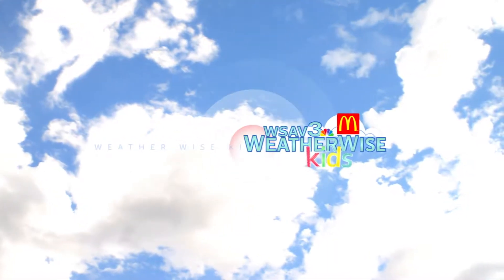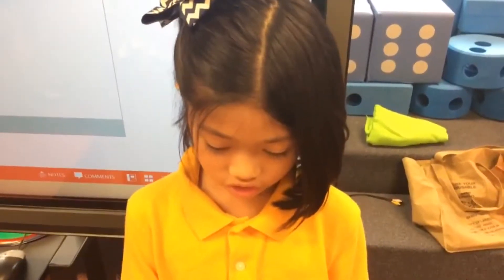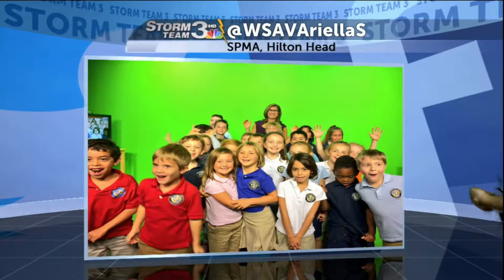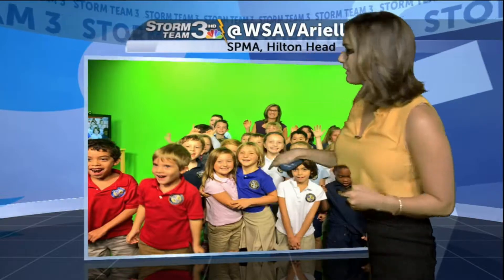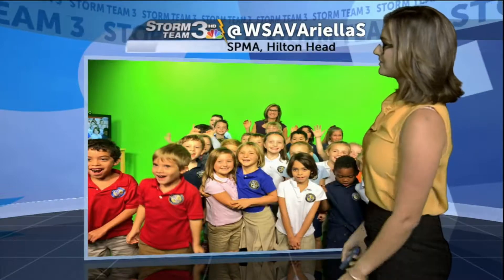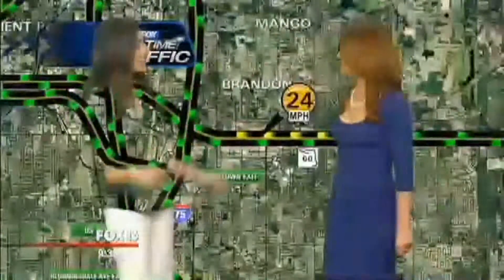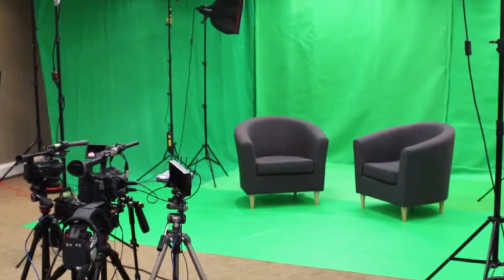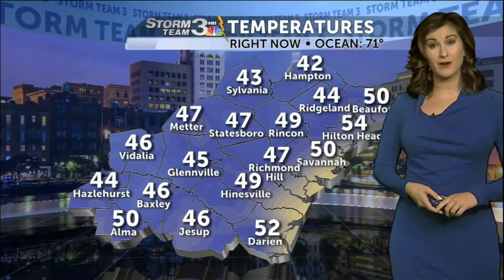WWK Episode 81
This is episode 81 from a weekly  weather series called Weather wise kids, I am the editor of